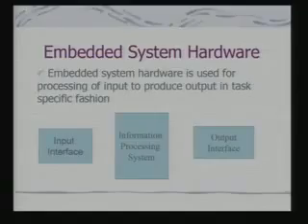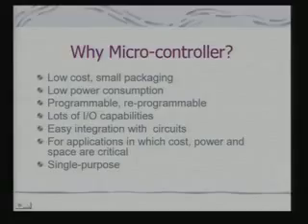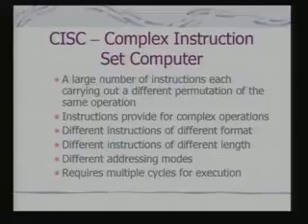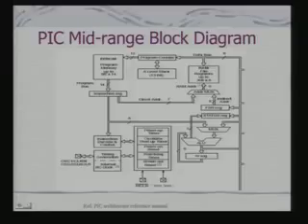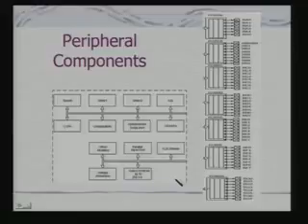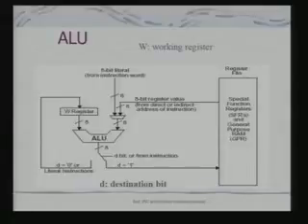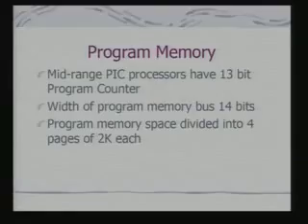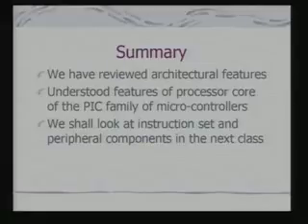2 Lecture 2 Embedded Hardware